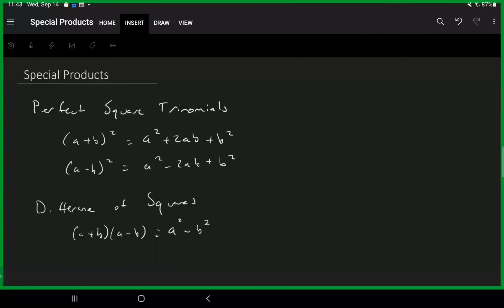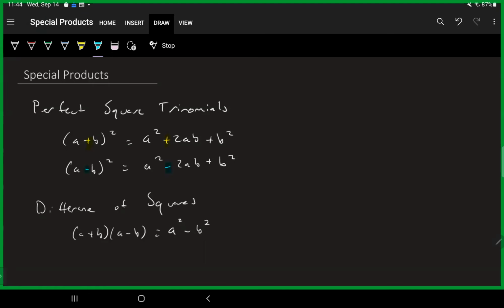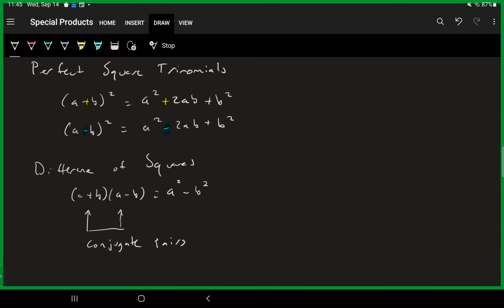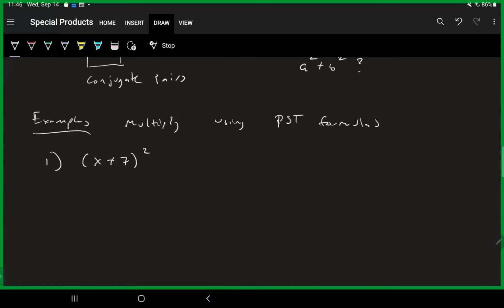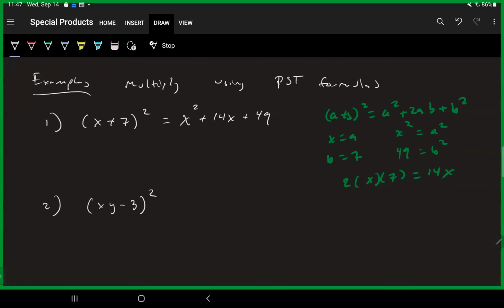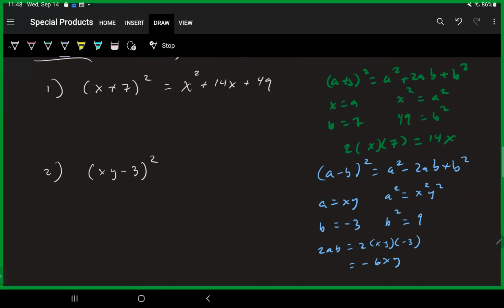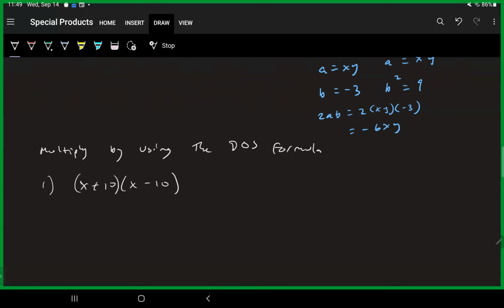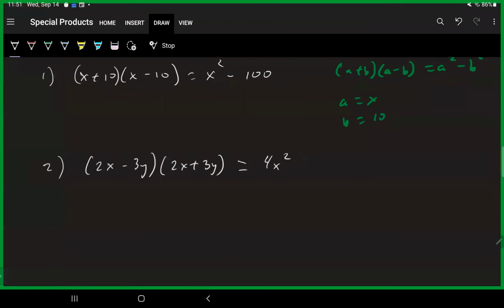22 Multiplying Special Products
An instructional video on how to multiply special products.  Includes perfect square trinomials and the difference of squares.